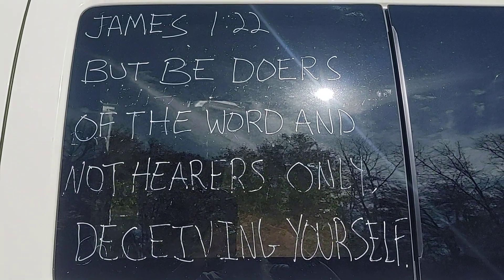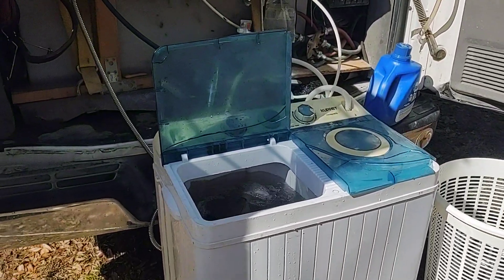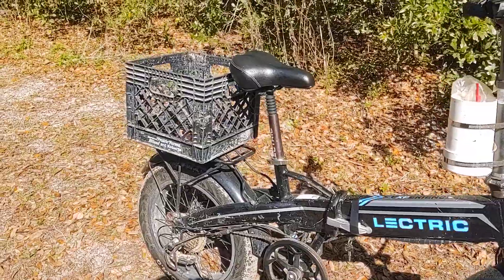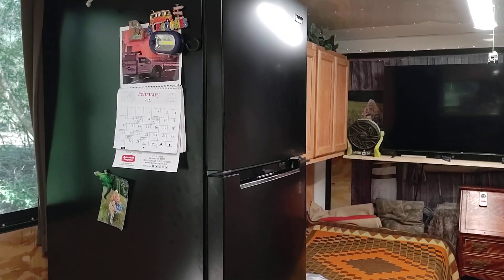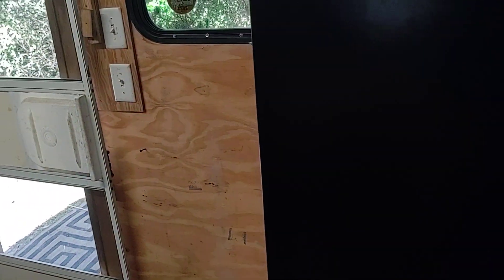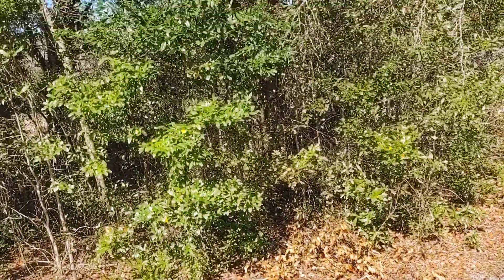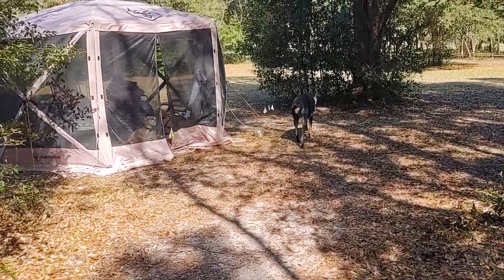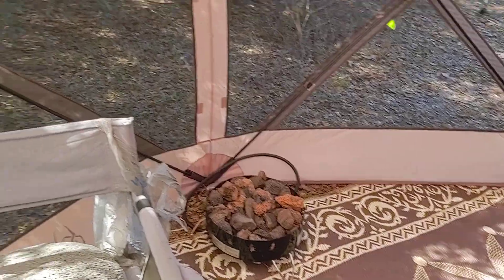Daily Chores and Relaxation 😎👍✝️🙏💕